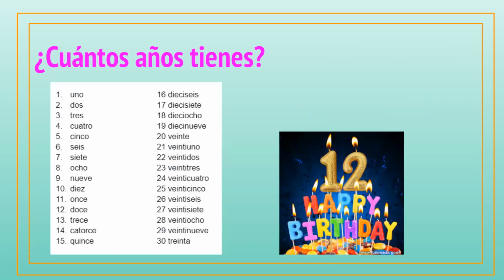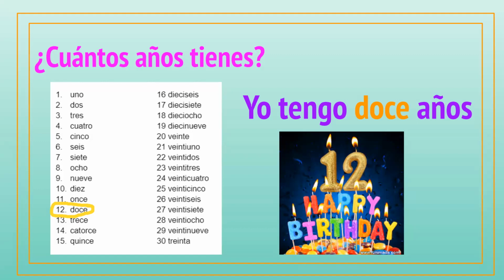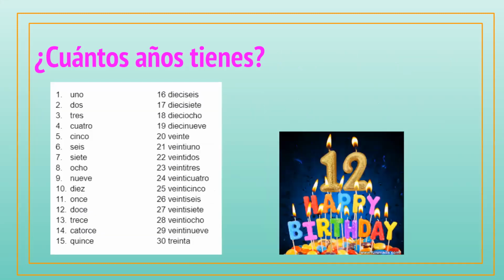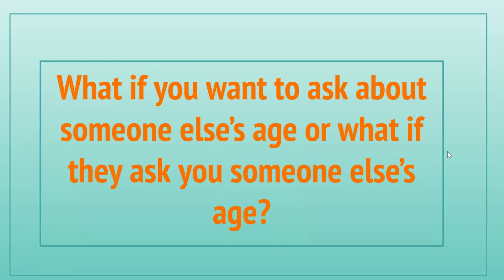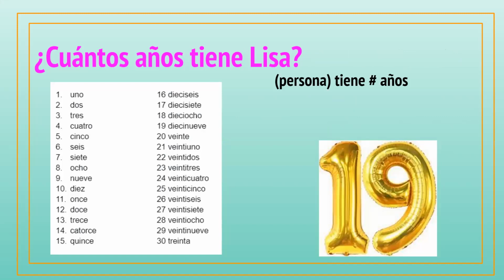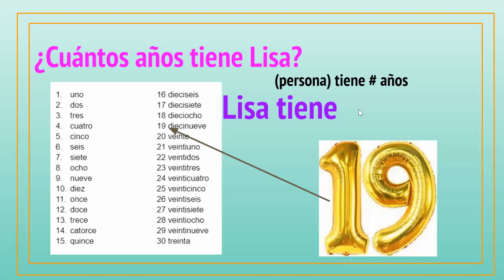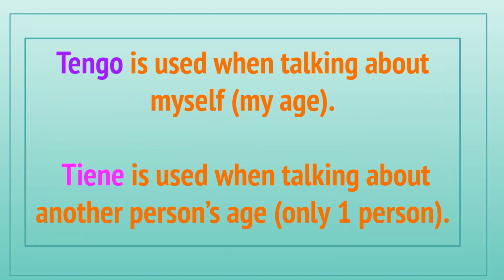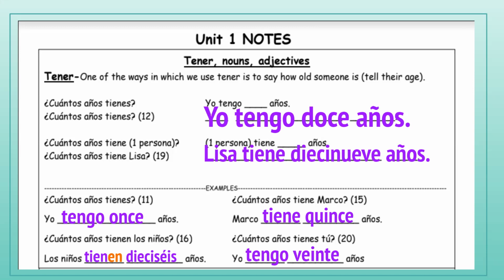La Edad-Age in Spanish ¿Cuántos años tienes?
In this video you will learn how to ask and tell someone your age in Spanish and how to ask and tell the age of others.